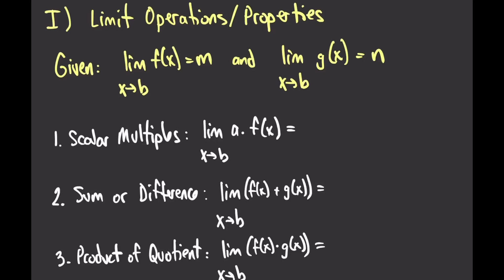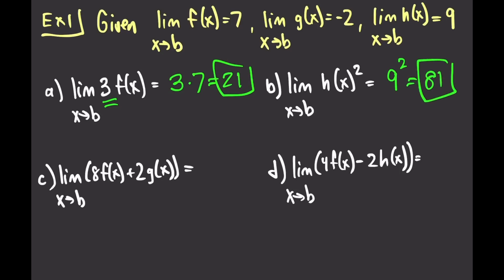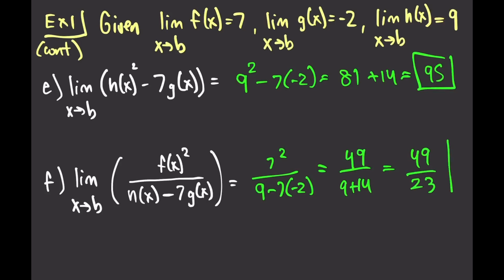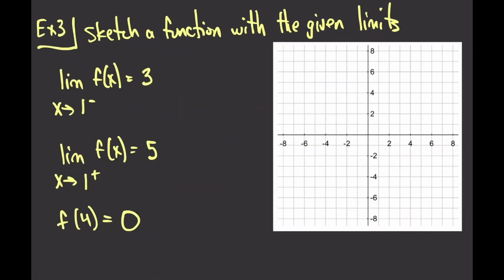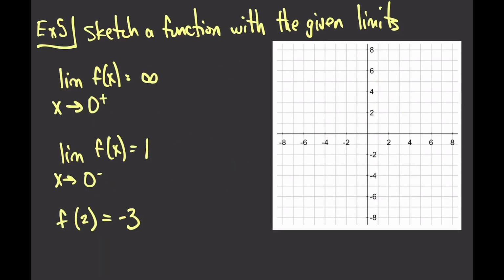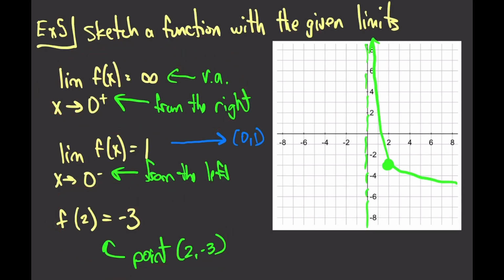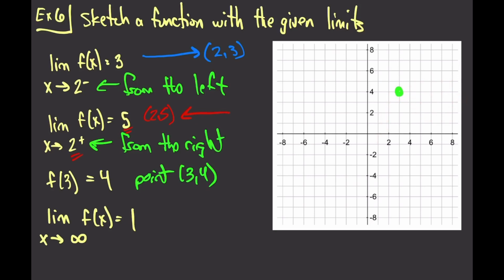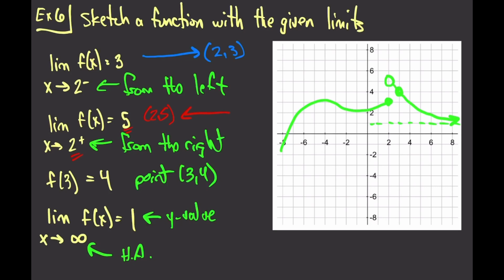Pre Calc Lesson 12 5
Pre-Calc lesson on limit operations and sketching limits.